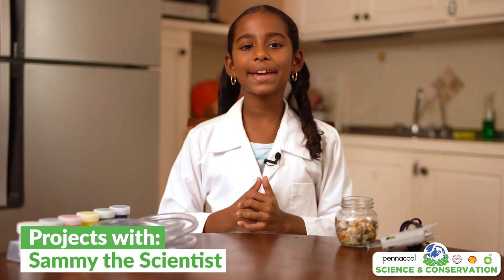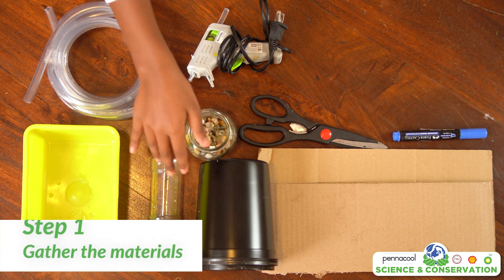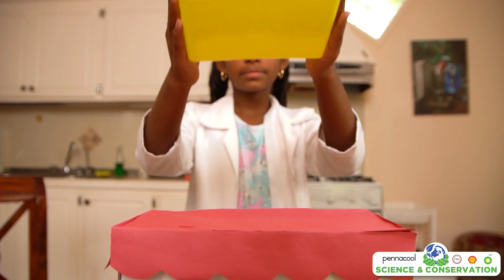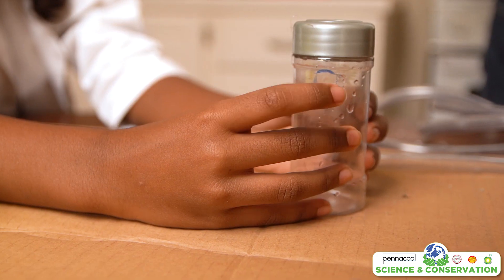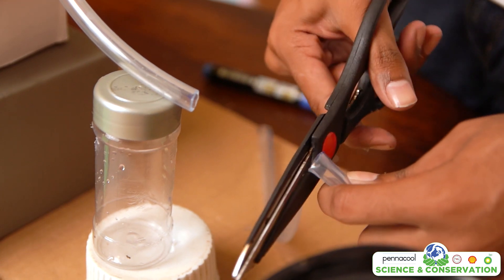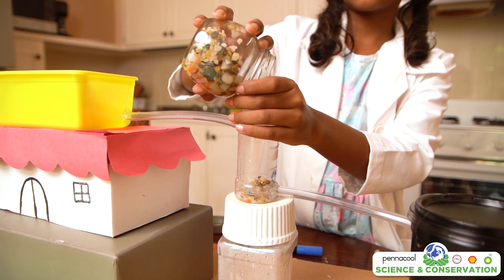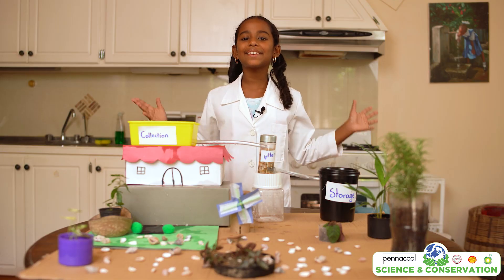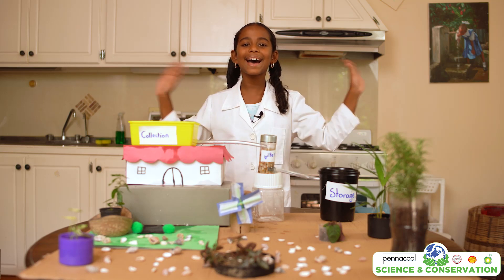How to build a rainwater harvesting model (pennacool.com)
Join Sammy the scientist as she shows us how we can collect, filter and store rainwater for use at a later date.

Send us pictures or videos of your rainwater harvesting model for a chance to win prizes on pennacool.com